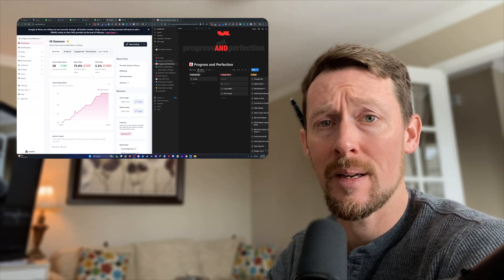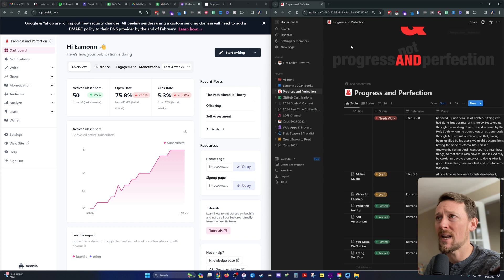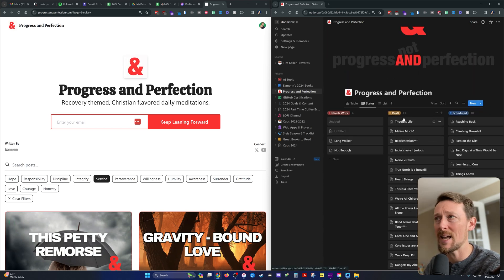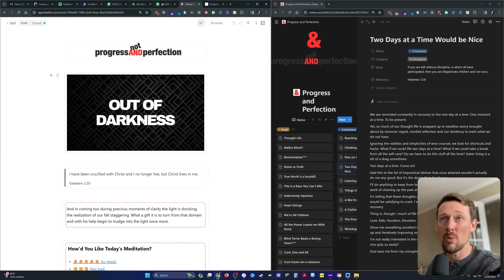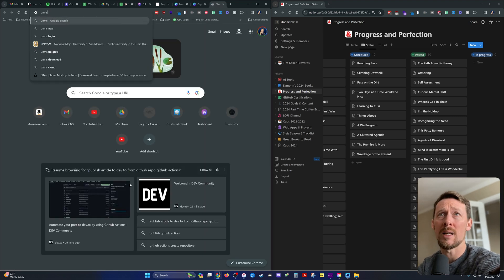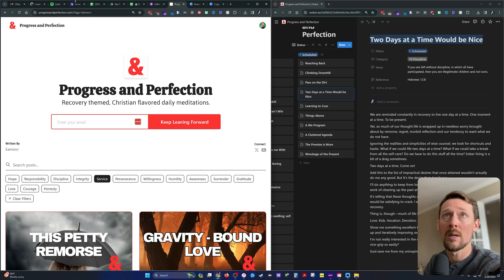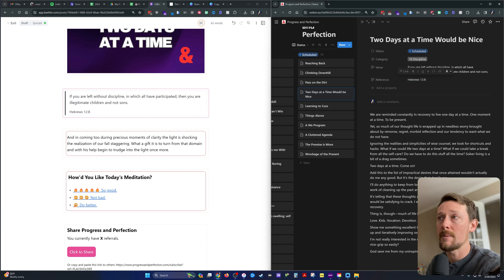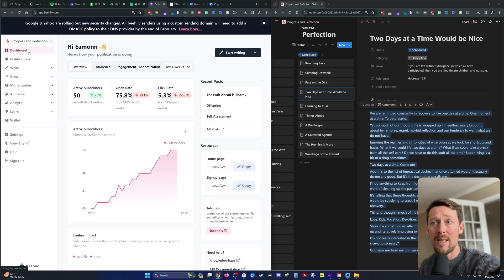Daily Newsletter System with Beehiiv Notion and Canva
Need somebody to build out your newsletter? Schedule a chat with me

In this video I walk through the whole process I use to write and publish a daily newsletter. This project started on January 1st, 2024 and at the time of publishing I have published over 70 posts and have another 50+ written and ready.

Staying ahead has been critical to keeping the momentum.

I walk through the tools I'm using. Mainly, Beehiiv, Notion and Canava. And in the next video I'll go through the process and tools for publishing each post as a podcast episode and YouTube video.

🖥️ Office items I can't live without:

⌚Chapter Time Markers:

00:00:00 - Overview
00:02:07 - Writing in Notion
00:02:38 - notion status view
00:03:22 - Notion vs Word or Google Docs
00:04:53 - Beehiiv Template
00:06:05 - Canva Artwork
00:08:48 - Alternate Free Image Sites
00:09:46 - Beehiiv Newsletter Post
00:14:46 - Editing Scheduled and Published Posts
00:15:42 - Beehiiv Free Version